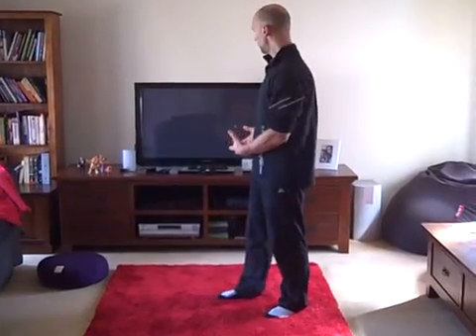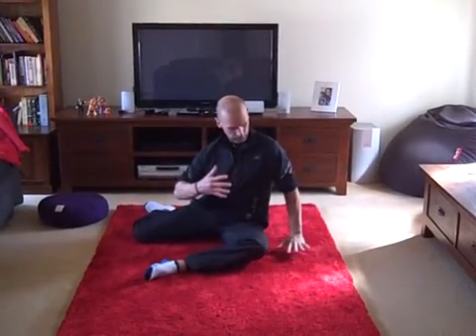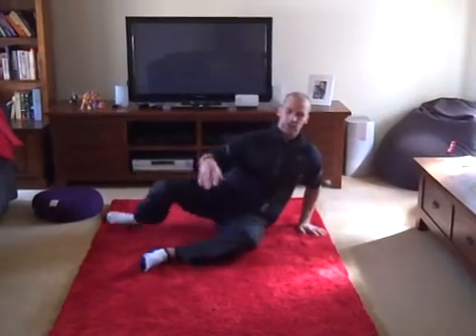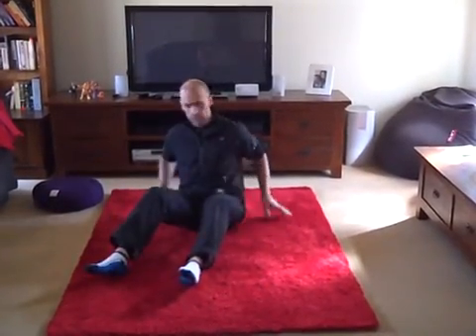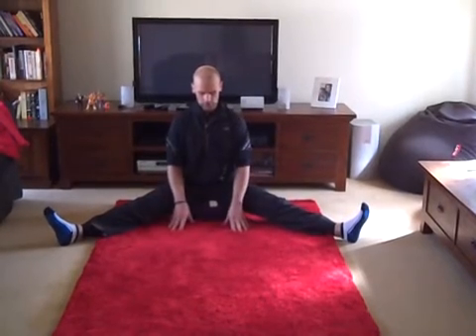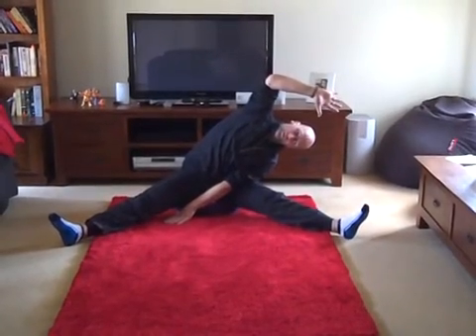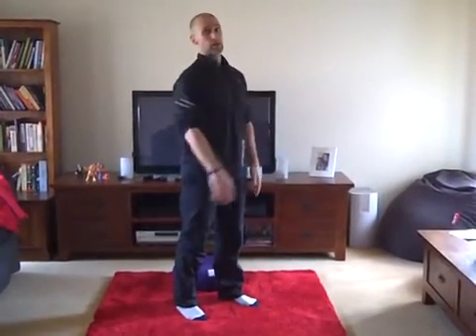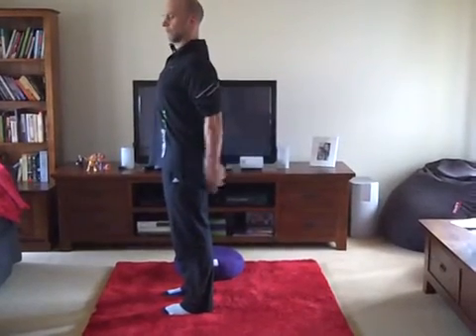90 90, QL Stretches and Chest Opener